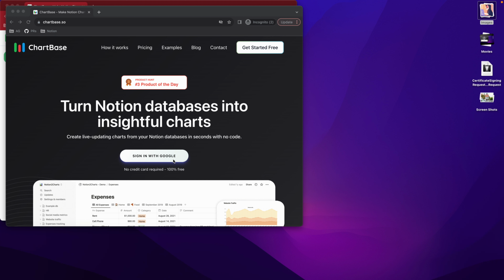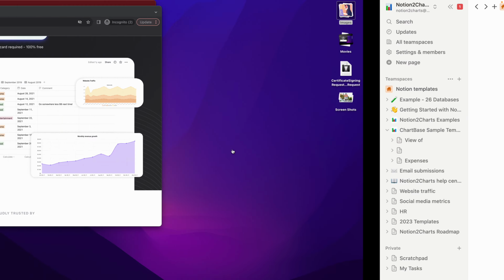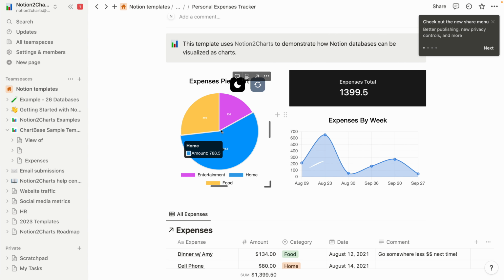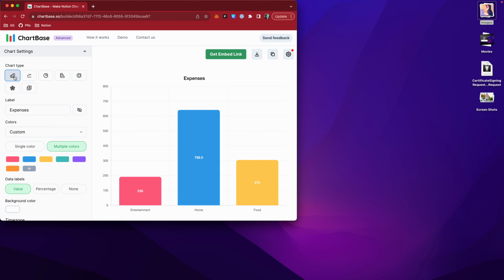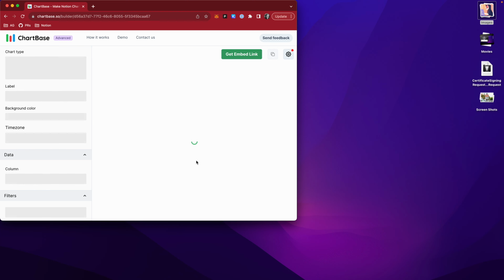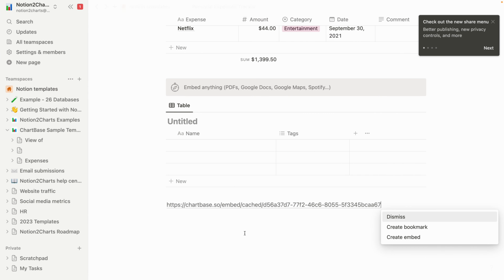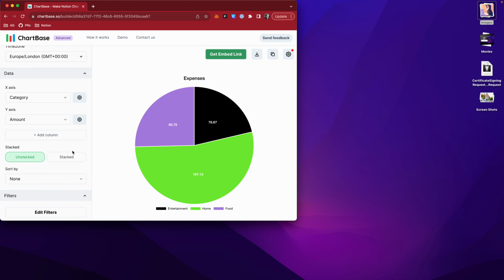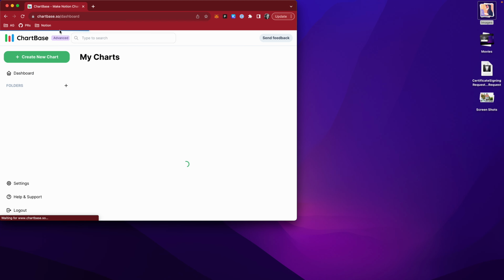Charts Are Now Possible In Notion 📊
It is now possible to create Notion Charts are now using ChartBase.